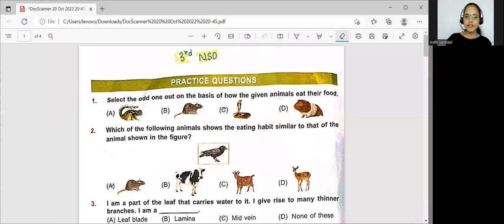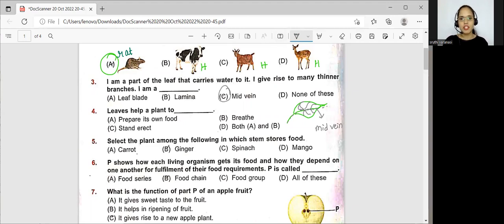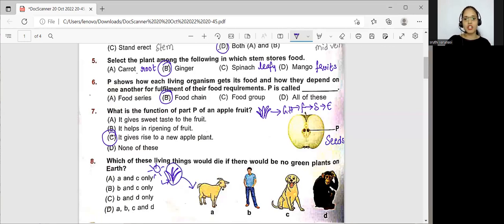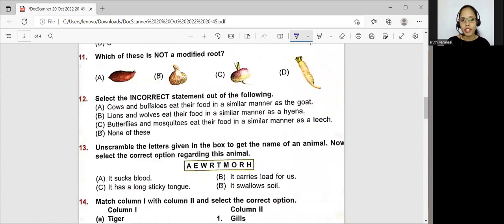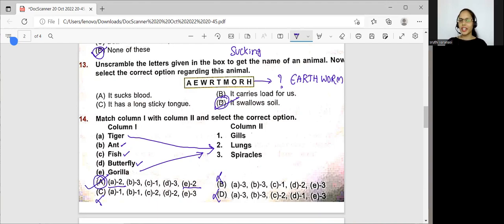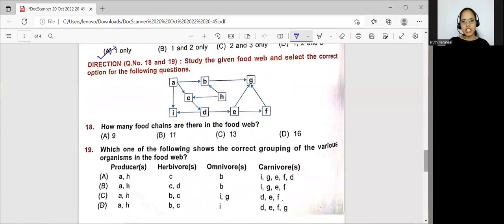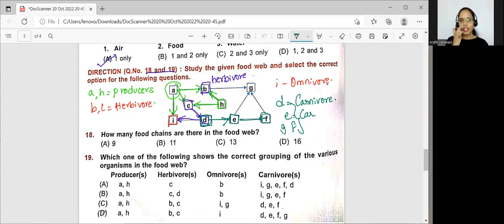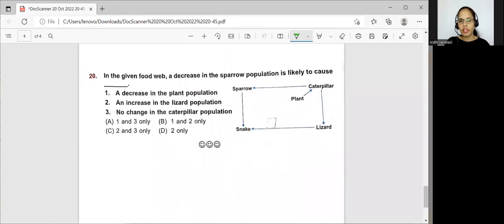CLASS 3 NSO PRACTICE QUESTIONS BY SRUTHI MAM